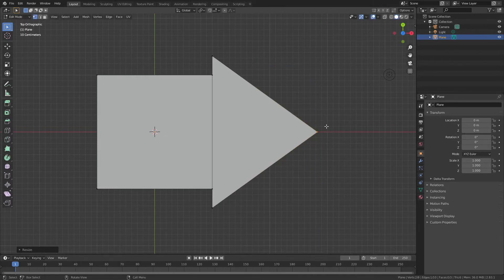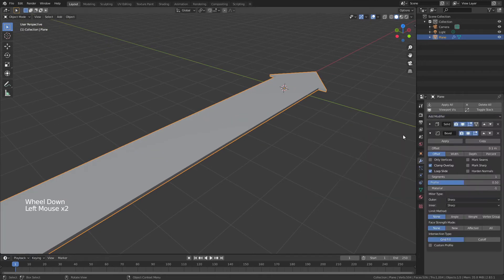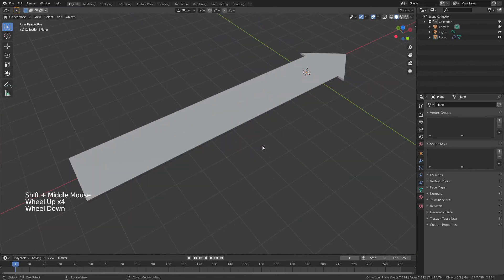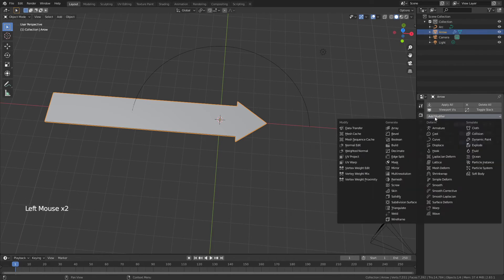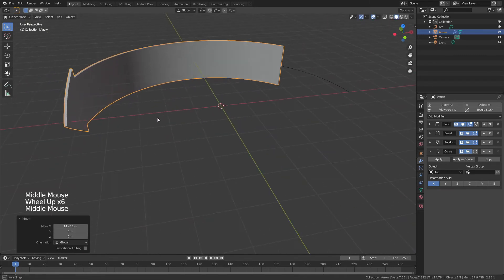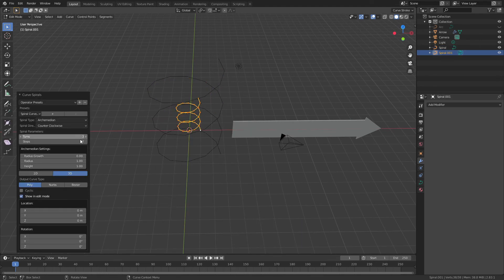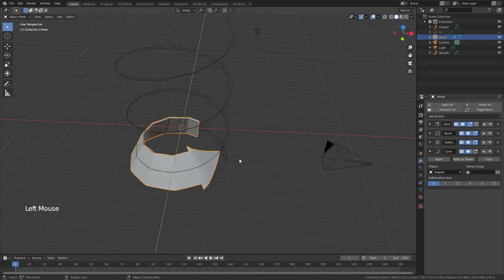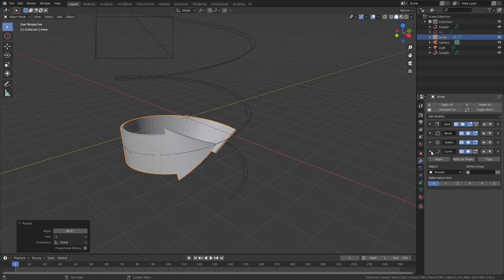How to Make Simple Arrows in Blender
In this video I show how to setup simple arrows and manipulate them using curves. These types of arrows are perfect for pointing from A to B, for creating reaction diagrams or for showing different types of fields.